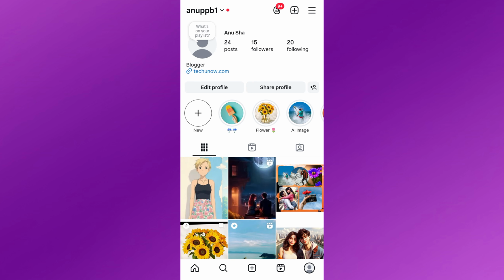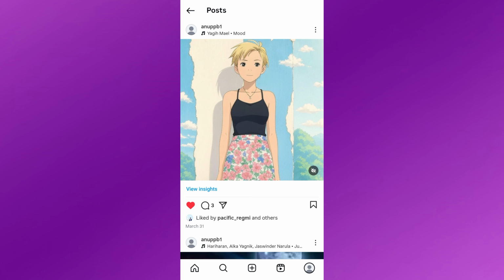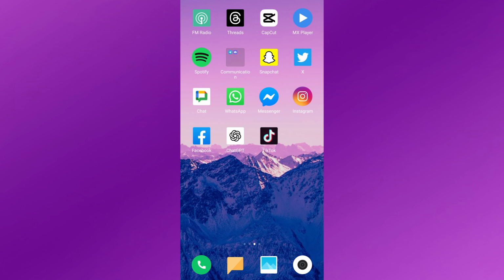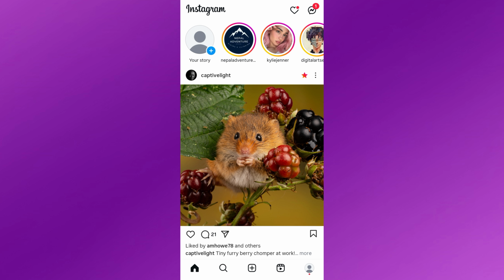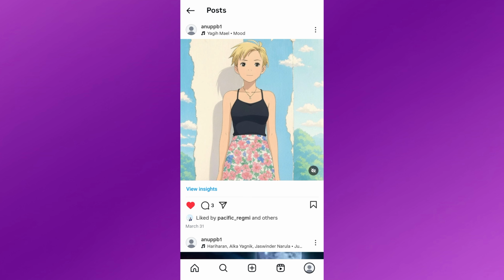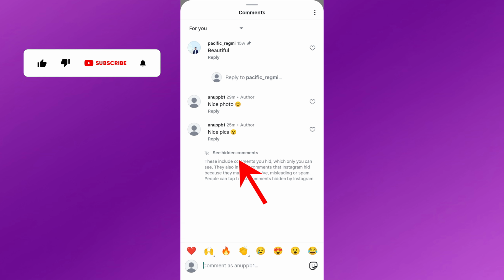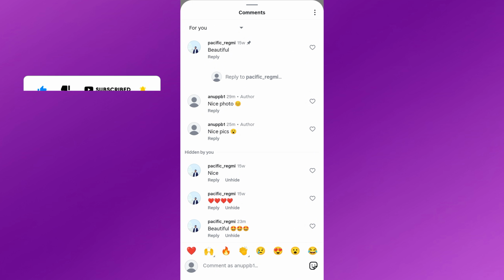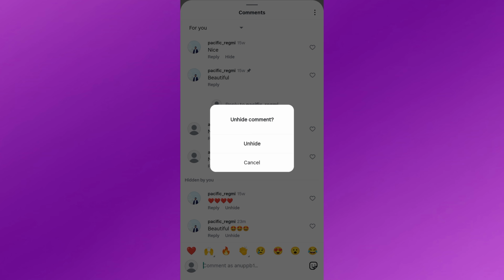How To Unhide Comments On Instagram | Unhide A Hidden Instagram Comment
Do you want to unhide comments on Instagram? You can unhide a hidden Instagram comment with just a few simple steps.

Unhide hidden comments on Instagram is to the process of making previously hidden comments visible again on your post.

Instagram uses filters and advanced moderation tools to automatically hide comments that may be considered offensive, spammy, or irrelevant.

Sometimes, users also choose to manually hide specific comments. Instagram may mistakenly hide a harmless or genuine comment. Unhiding it brings the original conversation back to your post.

You might want to include previously hidden comments if they contain useful information, compliments, or responses from your followers.

When a comment is hidden, it is not visible to the public, but the person who posted it can still see it, unaware that others cannot.

As the post owner, you have the option to unhide such comments, making them visible again in the comment section of your post.

🔶STEPS🔶
To unhide a comment on an Instagram post,
1. Open the Instagram app on your mobile device.
2. Tap on the profile icon at the bottom right.
3. Scroll down and tap on the post where the comment was hidden.
4. Go to the comments section by tapping the comment icon.
5. You will see a "See hidden comments" option at the bottom of the comments screen.
6. Now, tap on “See hidden comments.”
7. You will see the list of all hidden comments here.
8. Find the specific comment you want to unhide.
9. Tap on Unhide below the hidden comment next to Reply.
10. A pop-up menu appears — tap on “Unhide” from here.

Now, the comment will be visible to you and others under that post.

- - - - - - - Similar videos:- - - - - - - - -

This Video Includes:
○unhide comments on instagram post
○unblock comments on instagram
○unhide someone's comment on instagram